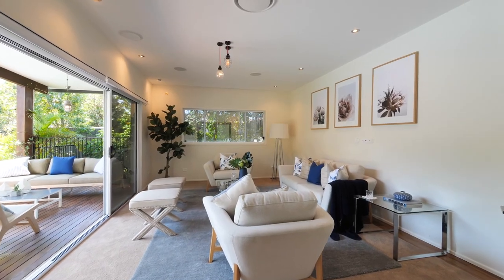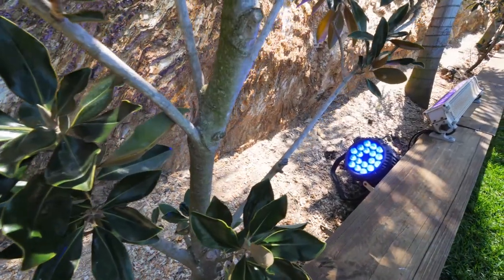CARINA 6 Torquay Court :: Place Estate Agents | Brisbane Real Estate For Sale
CLICK HERE FOR MORE PROPERTY INFORMATION

Executive Family Home with Panoramic Views

Located in an elevated cul-de-sac position with commanding views extending out to the mountains, Moreton Bay, and soon to be completed golf course, this architecturally designed and superbly appointed residence on 855m2 offers a myriad of living opportunities. The residence is 4.5 years old and still under builder’s and structural warranty.

This inner city home sits on the doorway of the new Minnippi Golf Course – the first public golf course built in Brisbane in 70 years, and is only five minutes from Westfield Carindale.

Whether it be an intensive cardio workout on the basketball court, a soak in the hot tub or a relaxing glass of bubbly on the deck with friends, this home has it all.

As you enter the property, a feature of the inviting entry is the impressive staircase which leads to the upper level and the main living areas of the home.

Upper Level:

The centre masterpiece of the expansive open plan living area is the striking wood-burning fireplace with the hand crafted stone wall and imported 300 year old antique French Oak mantle. A projector and motorised drop-down screen is also featured in this area, ideal for cosy winter movie nights.

Enjoy gourmet meals in the designer kitchen and dedicated dining area. Comprising of quality fittings and fixtures and the added bonus of a walk-in pantry, the kitchen is perfect for the budding master chef.

A wide span of stacker sliding doors allows for indoor/outdoor living on the impressive and extensive front deck. With built-in, fully plumbed BBQ facilities this area provides for outstanding year round entertaining.

The upper level also comprises of an exceptionally large media room. There is a guest bedroom, fitness equipment, a kid’s room and the third bathroom. Both the media and gym area flow to a second fully undercover entertainment area and backyard.

The enormous and private rear entertainment area overlooks the meticulously manicured yard. Featuring mature Weeping Lilly Pillies, Foxtail Palms and an amazing rock wall back drop of multi-colour LED light display this area is sure to impress.

A special touch is your own half-court basketball court with in-ground 72" glass backboard with adjustable height. Perfect for the Sunday afternoon shoot around.

Lower Level:

Downstairs, the private master suite with luxurious ensuite and enormous walk-in robe adjoin a private 100m2 outdoor retreat paved with white travertine and inviting Hydrotherapy LA Spas hot tub. Perfect to wind down in after a busy week at work.

Another three generously sized built-in bedrooms and second bathroom feature on this level.

This high end residence conveys quality fittings and technology throughout including security camera system, BOSE in-ceiling speakers, BOSE outdoor speaker system, fully ducted Daikin air conditioning, 5kw solar power system and electronic gates to the property.

Located only 10km from the Brisbane CBD and only minutes to local cafés and restaurants, schools, parks, transport and local and regional shopping centres. This property is also in close proximity to the Gateway Motorway (M1) providing quick access to the airport and both the Gold and Sunshine Coasts.

INCLUSIONS:
. Front Balcony - Honed Blue Stone pavers
. Back Balcony - posts and beams of deck are beautiful re-milled bridge wood
. Ensuite - Black Nero Marble tiles throughout
. Wardrobe - custom made walk in cabinetry
. Side patio spa area - sand blasted white travertine
. Inceiling speakers in lounge room - Bose
. External speakers on front deck - Bose
. 5kw solar panels
. Brand new retractable flyscreens on front deck
. Crimsafe screens on ground level
. Outdoor kitchen on back deck - custom made cabinet with marble bench for a Webber
. Front kitchen on deck - Beef Eater kitchen with sink. Plumbed gas and range hood.
. Spa - Hydrotherapy LA Spas and hot tub
. Fireplace - crafted by a local stone mason. Mantle piece is imported 300 year old antique French Oak.
. Insinkerator in kitchen
. Motorised drop down projector screen in lounge room.
. Basketball court is made to Official Standard using Rebound Ace surface and an in-ground 72" glass backboard with adjustable height.
. Purpose built shed
.  LED lighting system on back rock wall and basketball court - designed to replicate . . . . Kangaroo Point cliffs.
. Grass is designer breed - Saphire - thin leaf variant of Sir Walterlow allergen.
. Mature trees are weeping Lillp Pillies and Foxtail Palms.